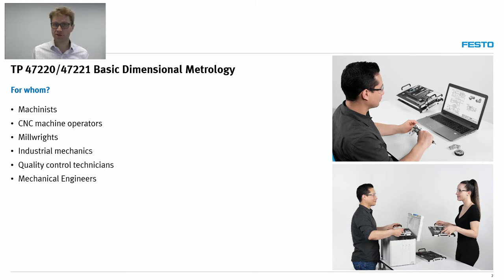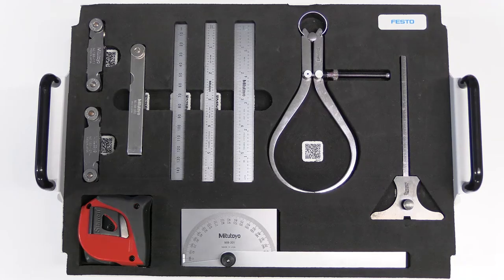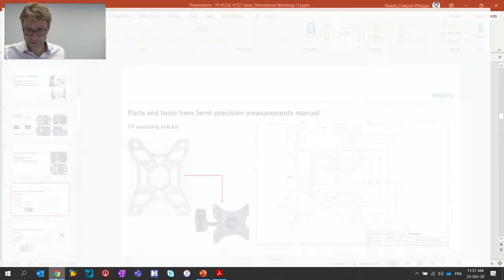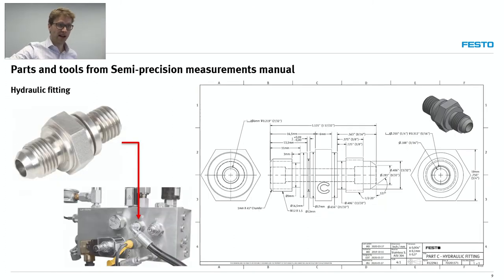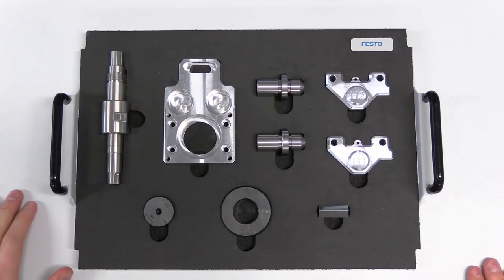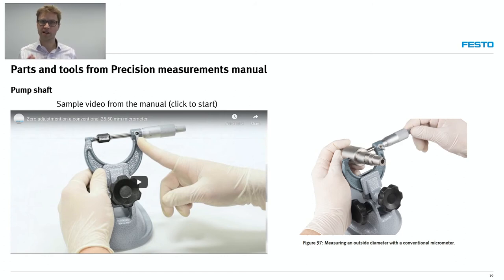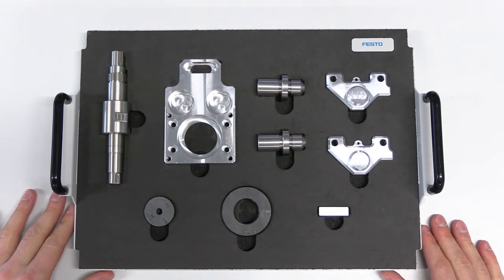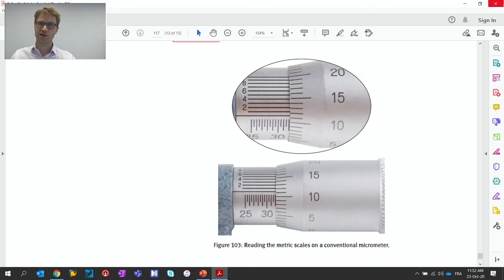Basic Dimensional Metrology Training Package - Webinar, October 2020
This video answers basic questions about a comprehensive, hands-on training package "Basic dimensional metrology". Presentation of measuring instruments included and parts used for practical experimentation. Introduction to learning activities (exercises and projects).